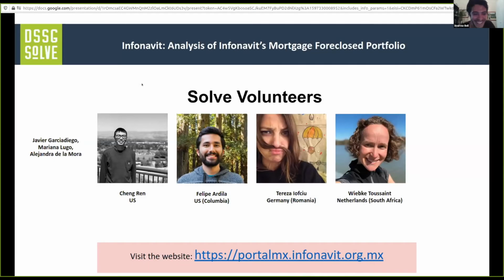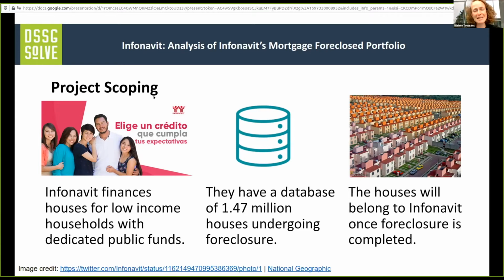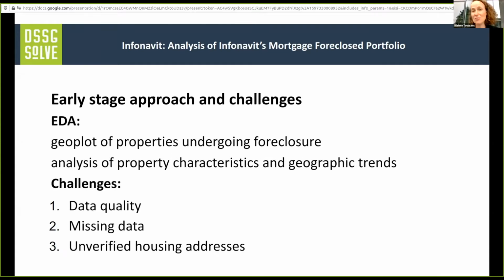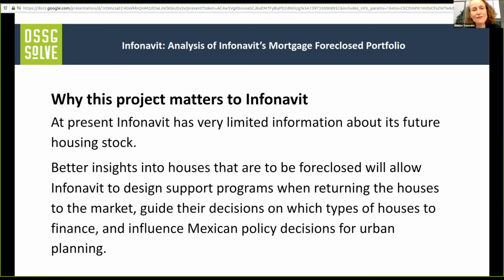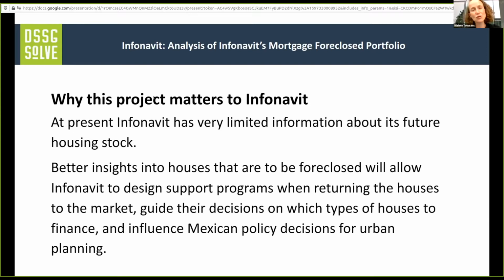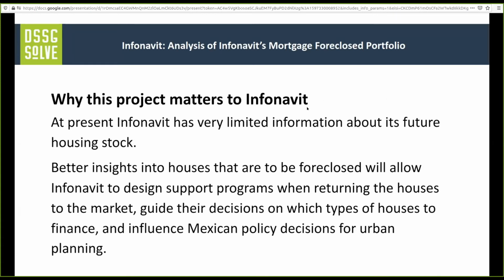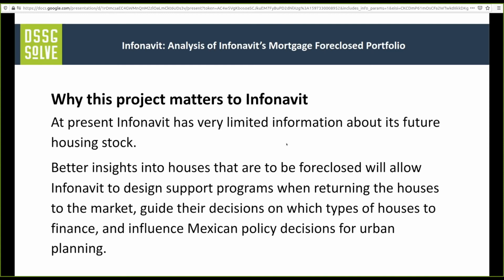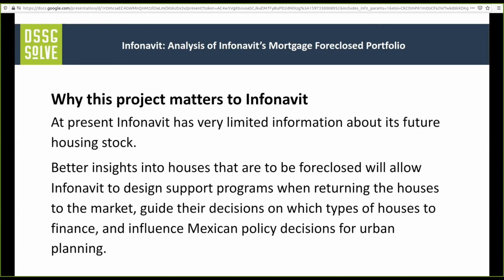SSA 5 | INFONAVIT Project Update